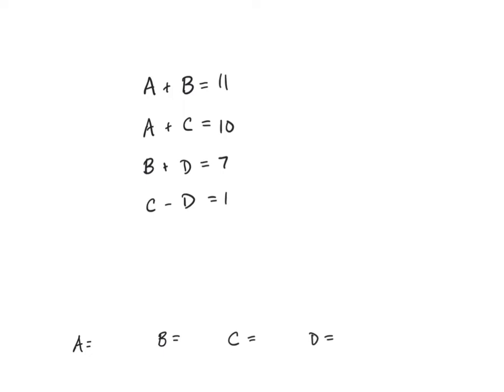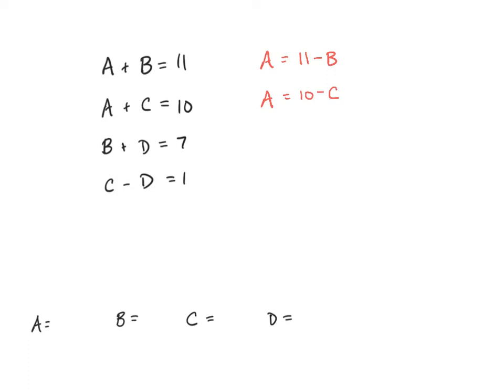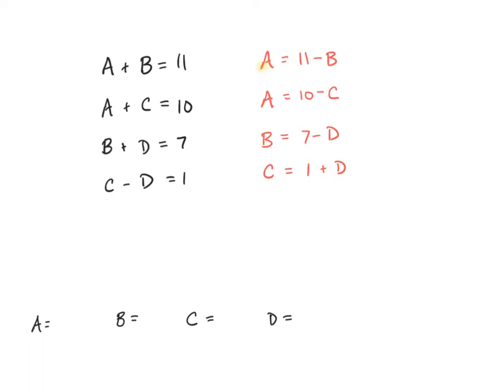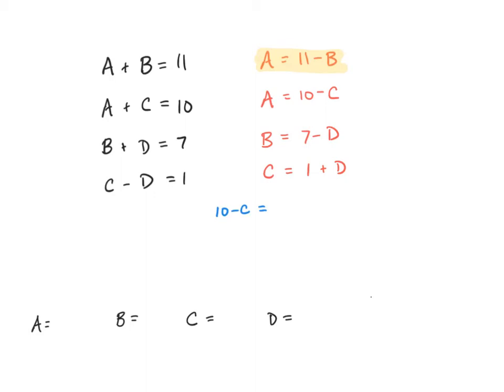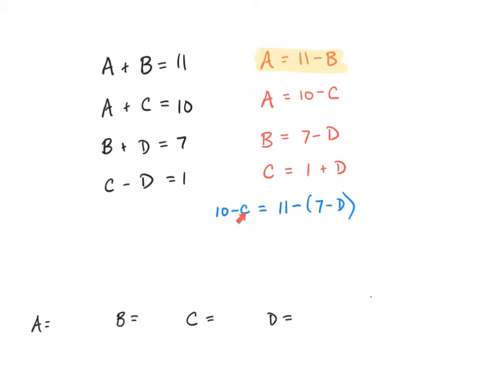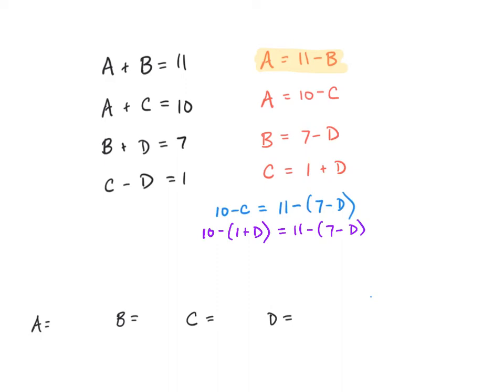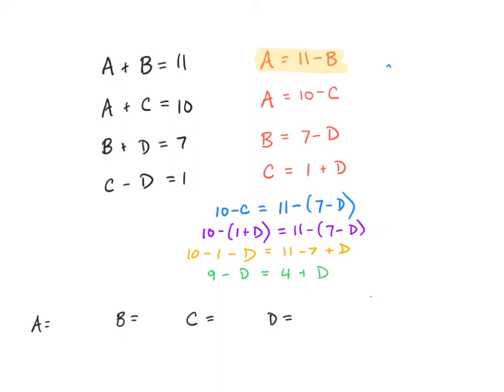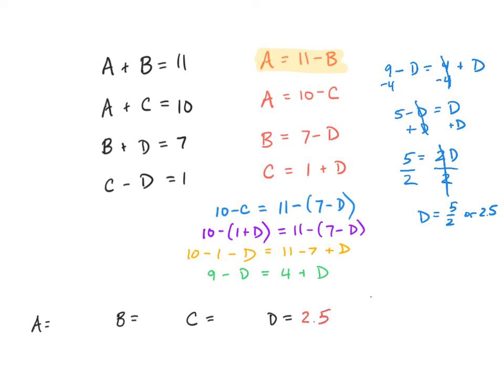Hailey’s Algebra Problem